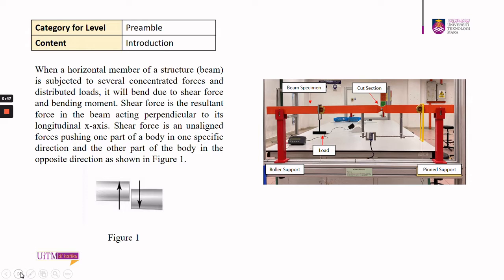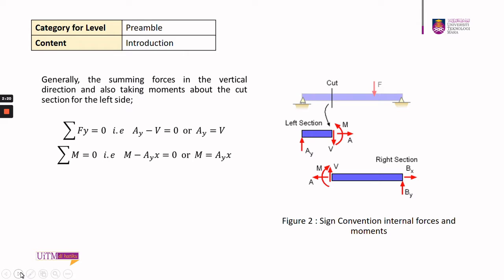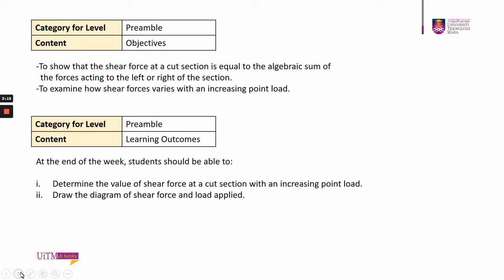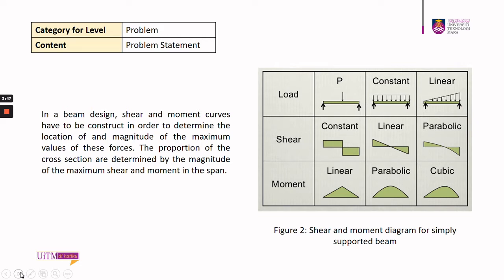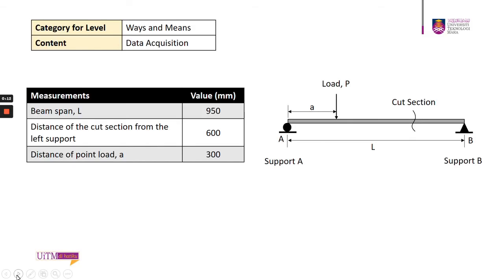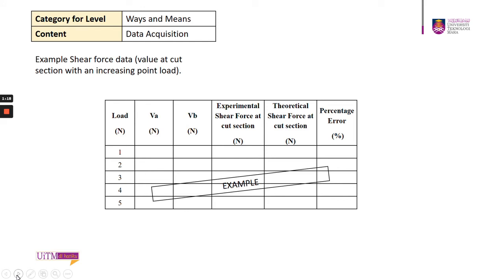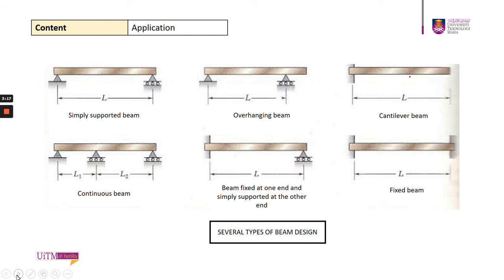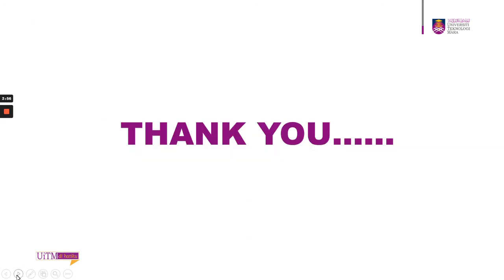SHEAR FORCE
CES511 - STRUCTURAL ENGINEERING LABORATORY